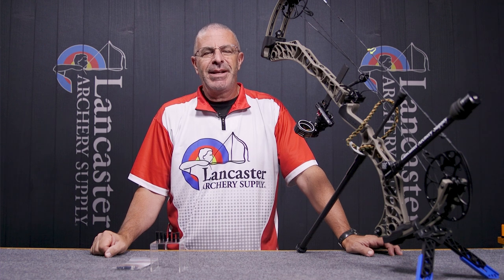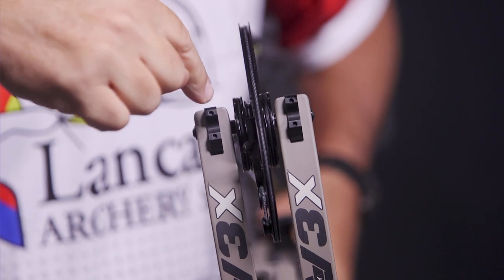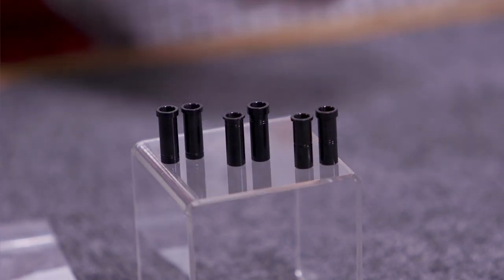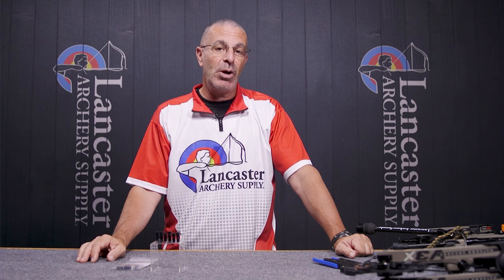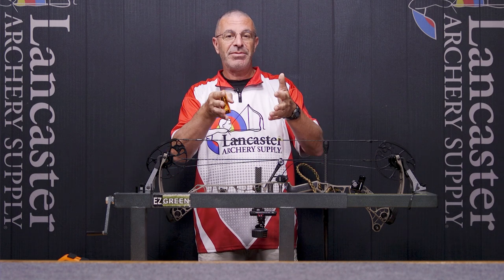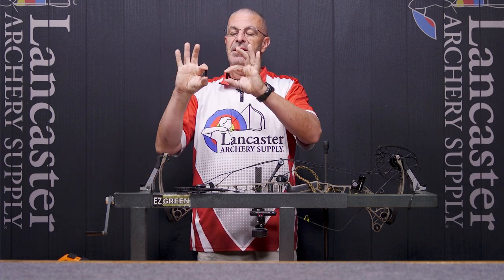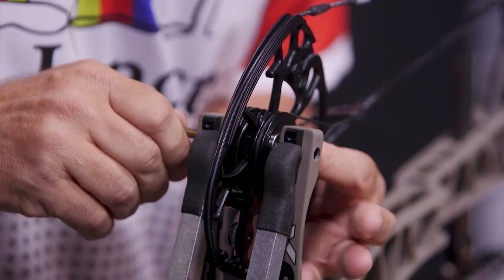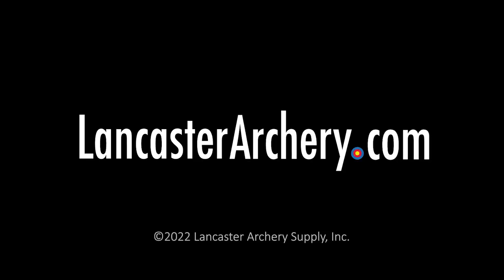Mathews Top Hat Spacer Kit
The Mathews Top Hat Spacer Kit is Mathews system for adjusting cams left and right. Listed in the video are the bows the kit works for through 2022, and we give a demonstration on how to install them.